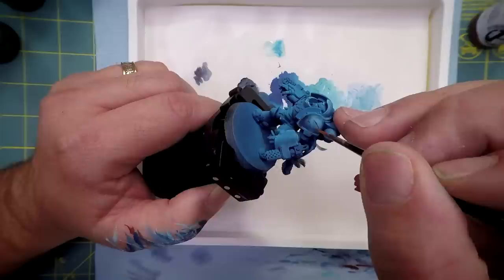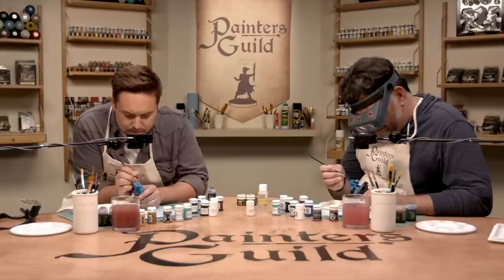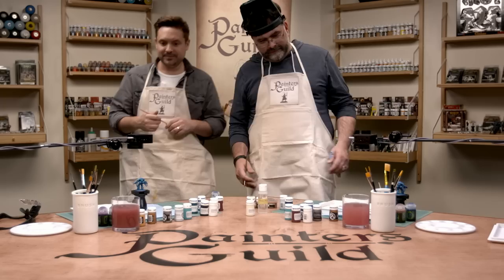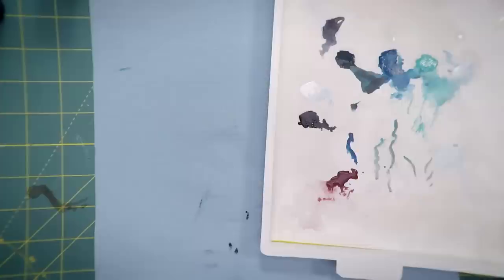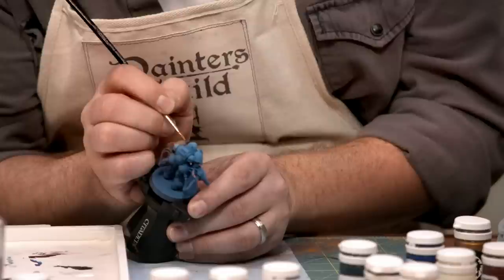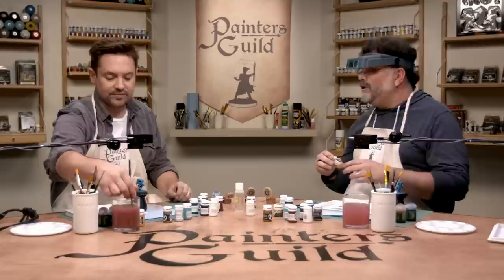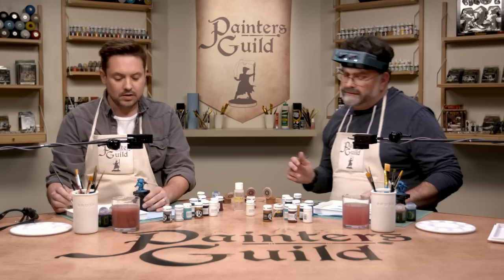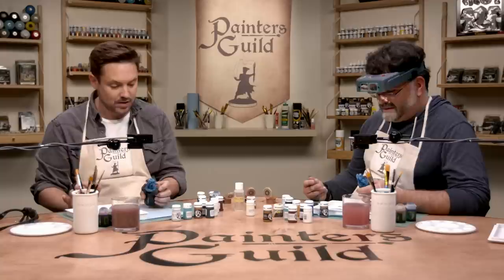A Chink in the Armor | G&S Painters Guild | Season 2, Episode 11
Master painter Cullen Knappen returns to help Will Friedle put the final touches on their pieces. Will learns about painting with pigments and explores building a mini's character with battle damage.

Miniature figures can help a tabletop gaming session come to life, but painting those miniature figures is an acquired skill. Welcome to the Geek & Sundry Painters Guild! Host Will Friedle is joined by professional guests like Matthew Mercer and Elizabeth Beckley-Bradford to teach you the intricacies and techniques required to paint your own miniatures!